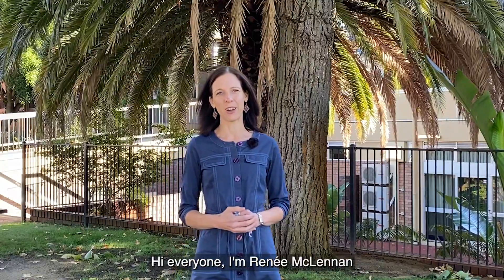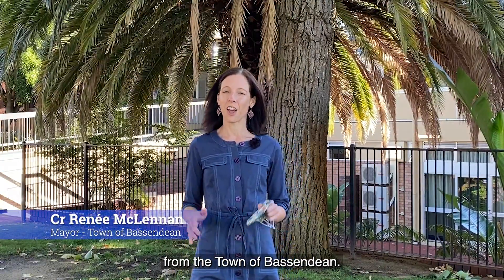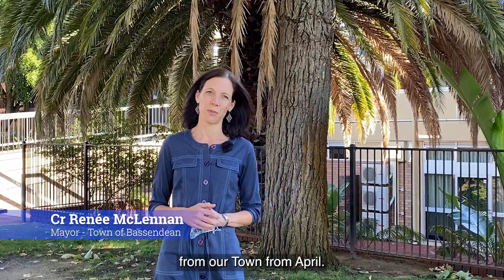Council Update with Mayor Renée McLennan - April 2021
Mayor Renée McLennan provides an update on what has been happening in the Town over the last few weeks and well as some of the outcomes of last Tuesday's Council Meeting.